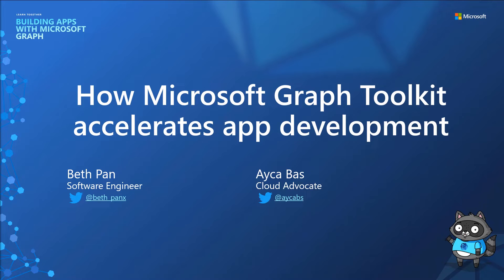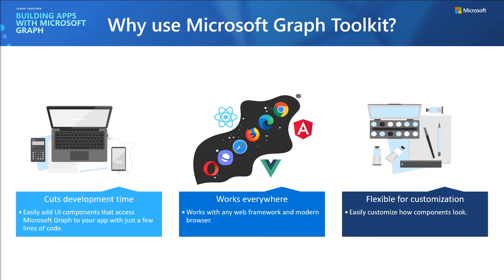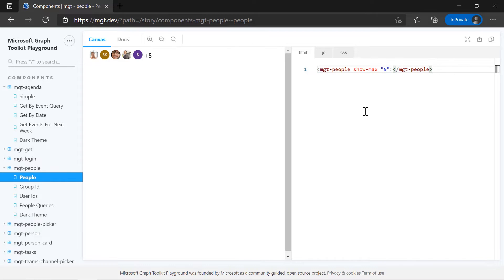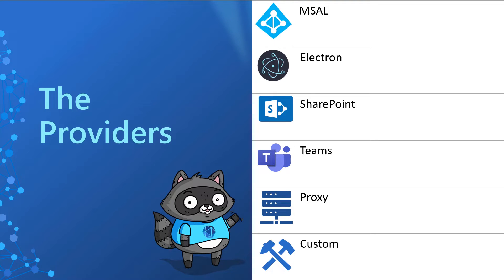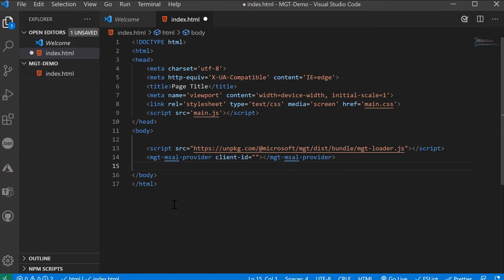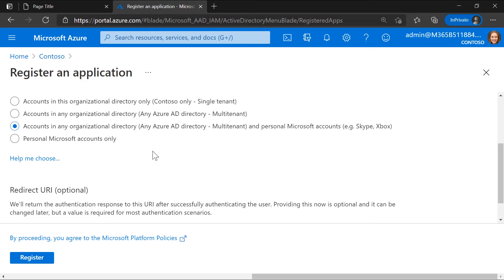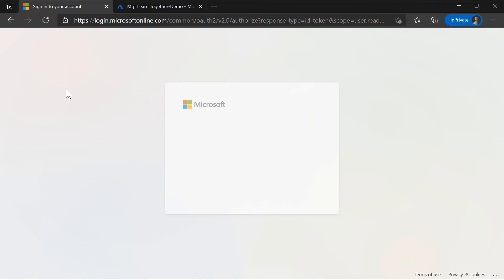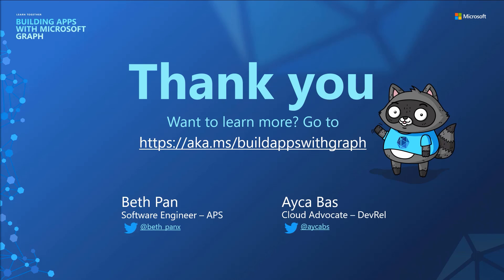Accelerating app development with Microsoft Graph Toolkit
Ayca Bas and Beth Pan discuss how the Microsoft Graph Toolkit makes app development super easy! The toolkit is a set of web components and authentication providers to connect your web app to Microsoft Graph and load data seamlessly.

Love how easy the toolkit makes things? Learn more on Learn!

--Enter the challenge for a chance to win prizes!
--Complete learn modules and test your knowledge about Microsoft Graph
--Overview documentation for Microsoft Graph with tutorials, reference docs, and more information to get started building apps with Graph
--New to Graph? Start your dev journey with an introductory Learning Path.